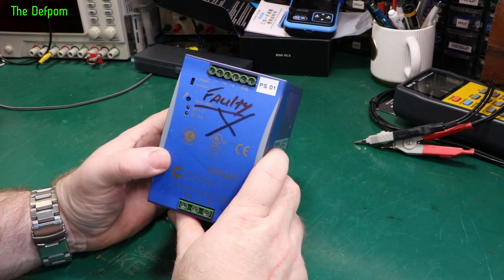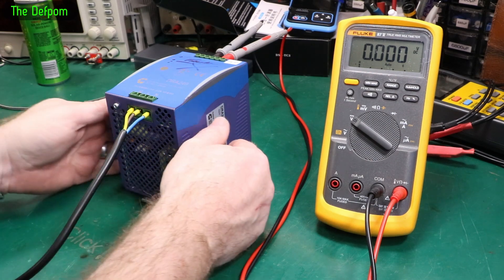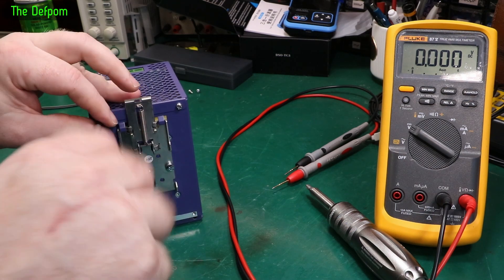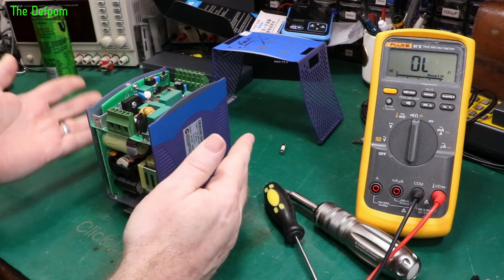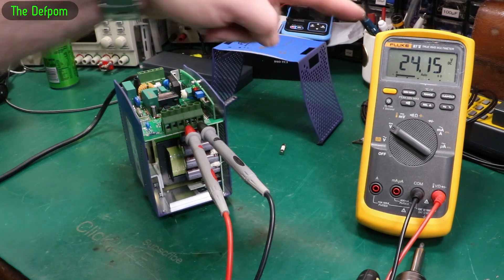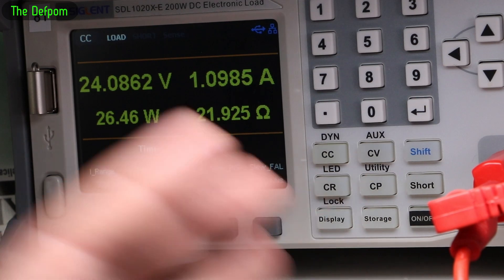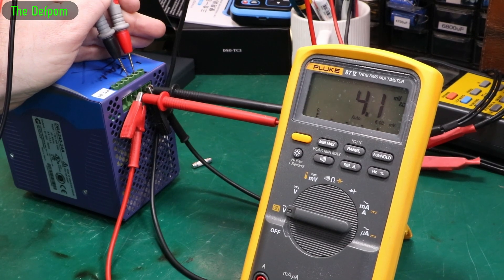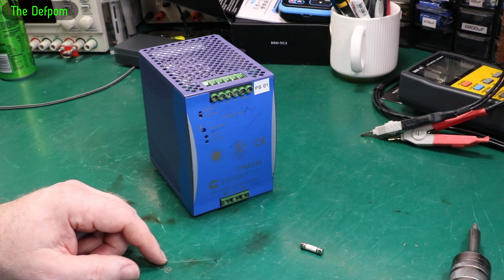🔴 24V Power Supply Repair & Load Testing - DRA240-24A - No.1275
24V Power Supply Repair & Load Testing

I repair a DRA240-24A DIN rail power supply, which turned out to be a simple fix, so I also load tested it to check its abilty to output as per its specification.

My Electronics Tools (video and purchase links)

Siglent
SDS1104X-E.
SPL-1008.